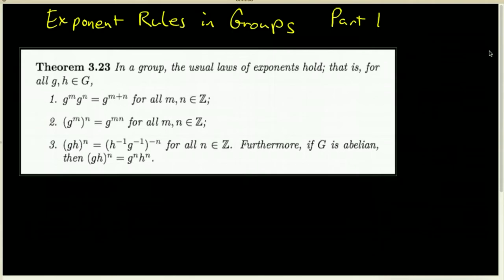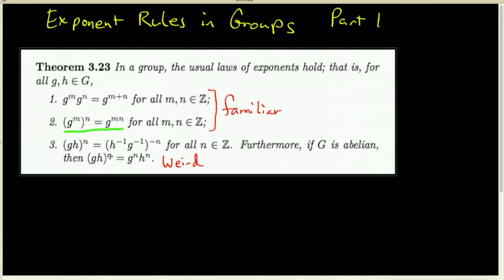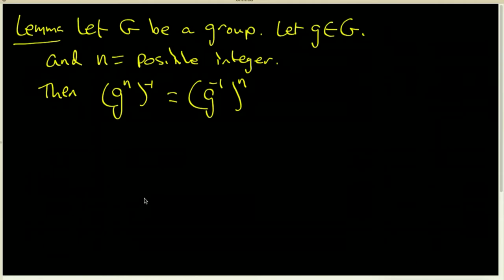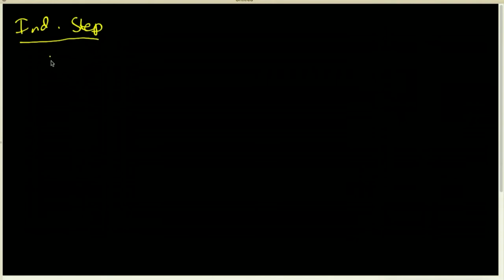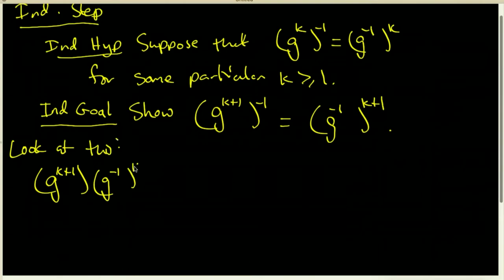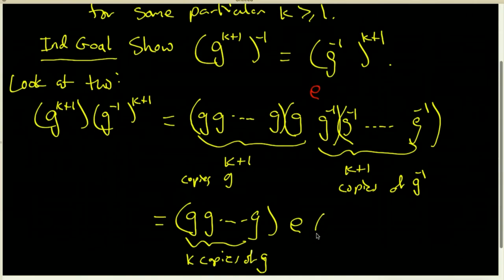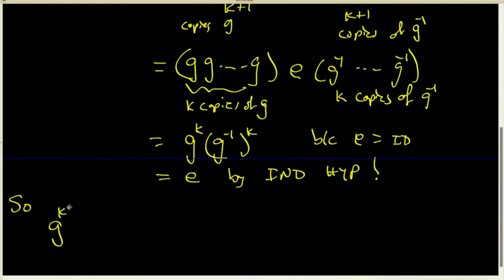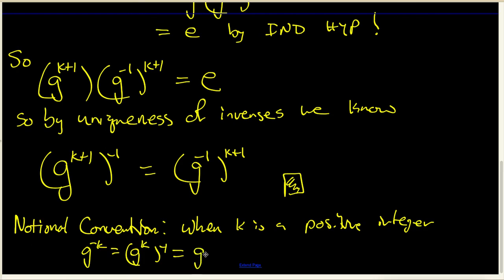19 Exponent rules in groups part 1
In this video we prove that if g is in a group G and k is a positive integer, then (g^k)^(-1) = (g^(-1))^k.  This means the notation g^(-k) is well-defined.